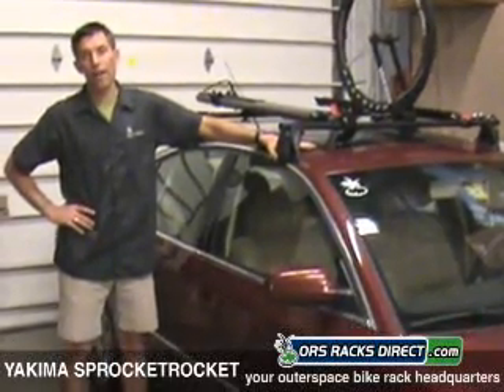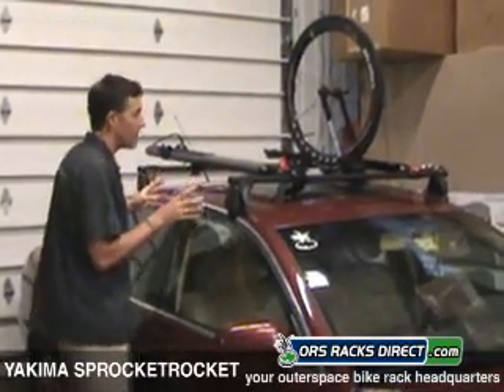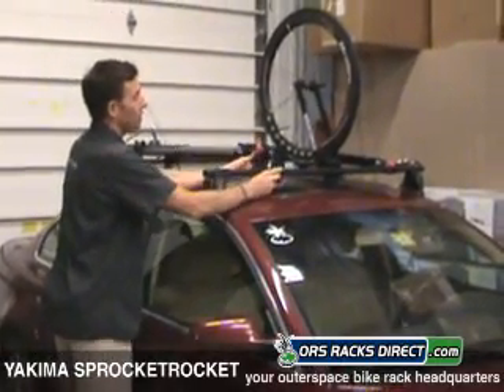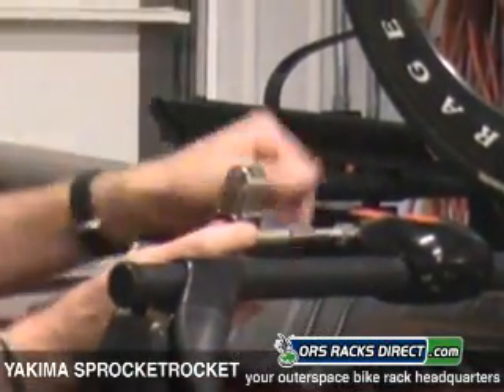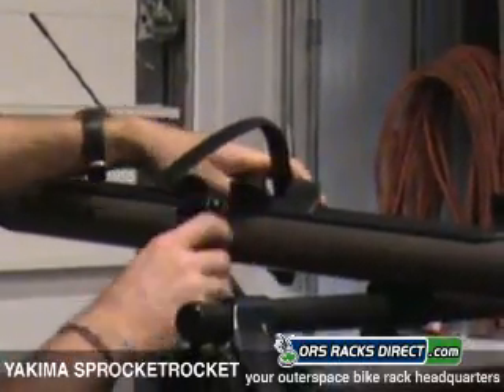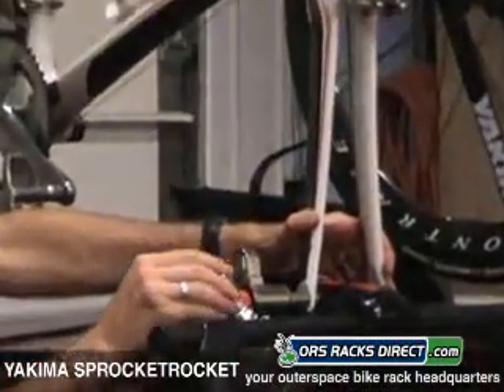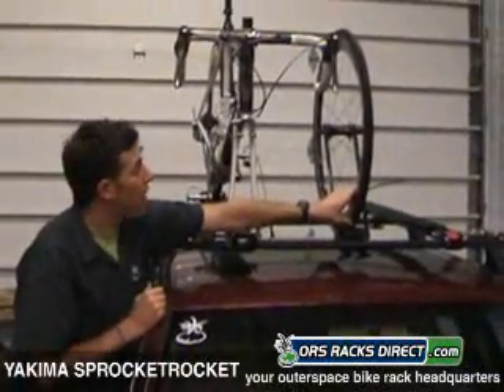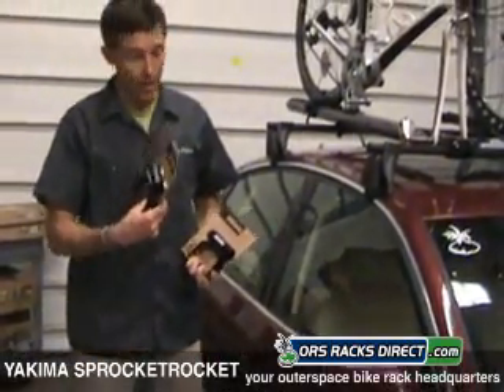Yakima SprocketRocket Bike Rack Review-Demo Video - 8002090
Yakima Sprocket Rocket bike rack (8002090) review video & demo by ORS Racks Direct. Demonstration movie of the Yakima SprocketRocket fork mount bicycle carrier showing premium features including its sleek aerodynamic and modern styling with lightning-quick bike loading characteristics. The Yakima Sprocket Rocket fits all bicycle sizes and shapes including road racing bikes with skinny tires on up to very fat 3 inch wide freeride and downhill bikes as well as 29ers. Fork mount design delivers very aerodynamic and fuel efficient performance. Best in class one handed skewer adjustment using super easy to use over-sized red knob. Make tightening adjustment to skewer the first time and never worry about adjusting again. Simply place bike on fork mount and close shut the skewer lever. Best in class rear ratcheting strap is optionally adjustable from either side of the bike rack. Yakima SprocketRocket bicycle carrier mounts to Yakima round bars and Thule square bars directly. If interested in carrying a bike on factory rack crossbars you will need to choose one of Yakima Racks upright mount bike racks (both wheels remain on when loading onto bike rack). Optionally lock bicycle inside the carrier using a Yakima SKS lock core. Also, when the Yakima Sprocket Rocket skewer is inserted and locked closed using a Yakima lock core, it prevents anyone from being able to pull up the red tab on the SprocketRocket head assembly and steal the bike rack itself.